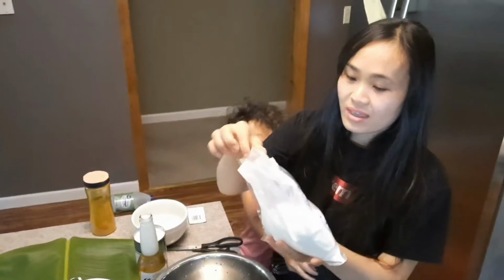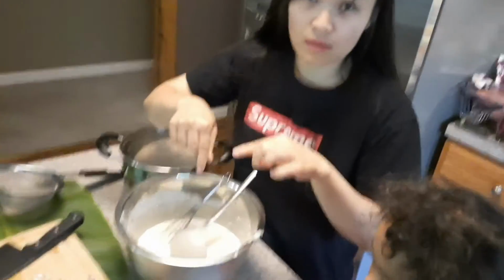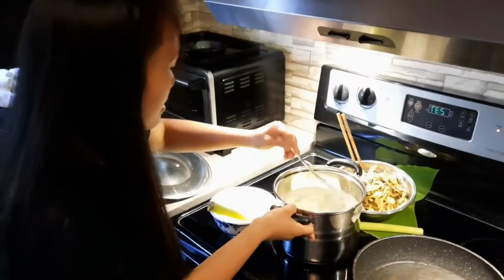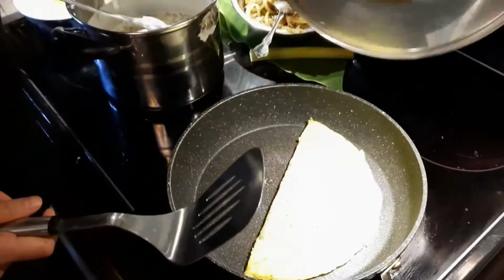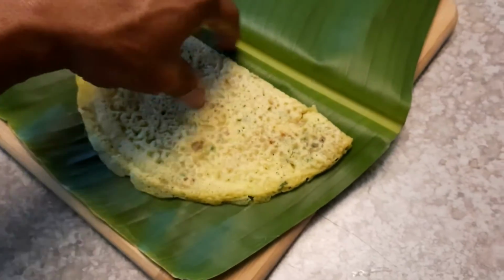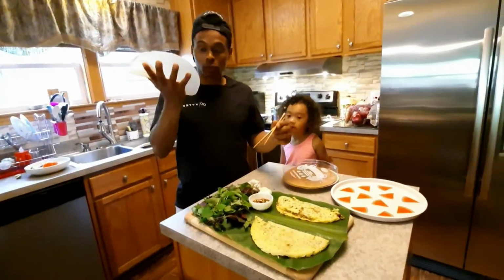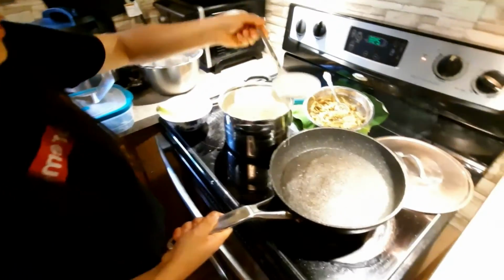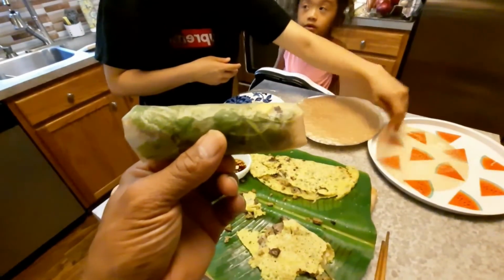How To Make Vietnamese Pancake Banh Xeo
Majors Store Survival tools and Free survival checklist downloads.